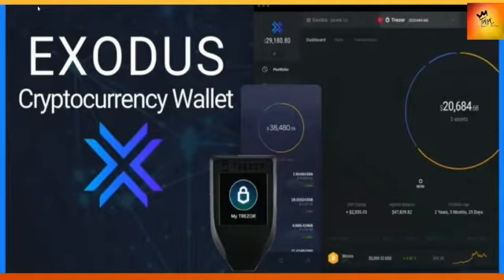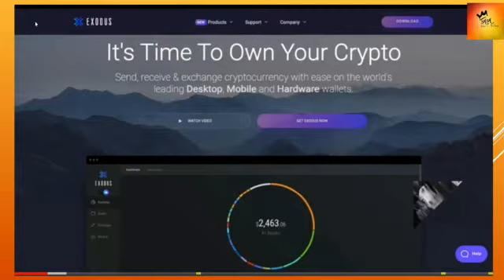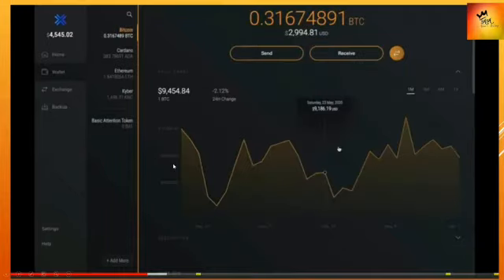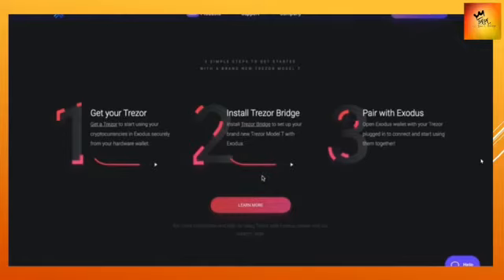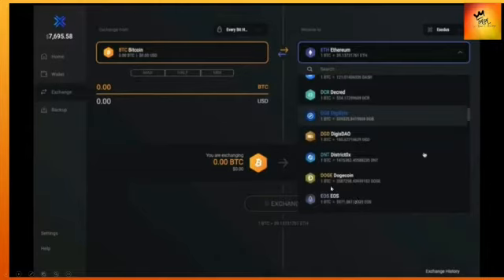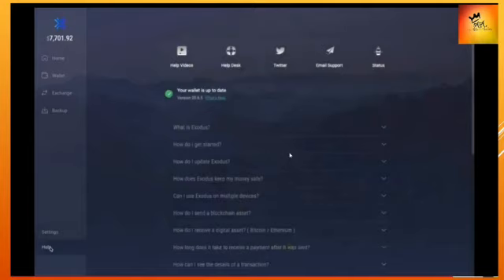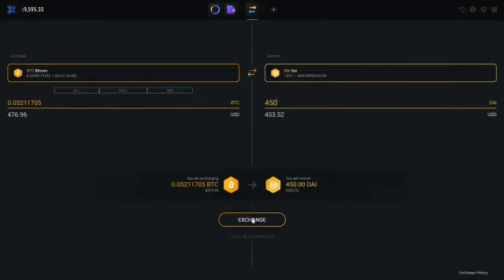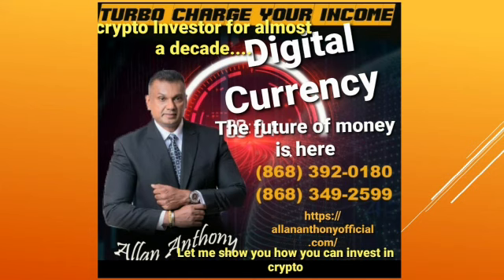Recommended Crypocurrency wallet- Safe and easy cryptocurrency wallet to use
In this video I will show you how to use the Exodus Cryptocurrency wallet
Exodus is one of my favorite desktop wallets and with this I will show you how to how to protect your investments from hackers .cryptocurrency investing cryptocurrency wallet

Grow your portfolio with
RaceOptions

About Me
I am Allan Anthony, an entrepreneur, Civil Engineer and Investor for over 20 years, being a digital currency investor for almost a decade with a diverse portfolio in various Cryptocurrency assets.
Now officially retired as a result of the recent spike in the price of Bitcoin and has dedicated my time now to educate, inform and share my knowledge in this exciting digital industry.
My goals are to put out regular content on different digital assets that will potentially go 10X/1000X.